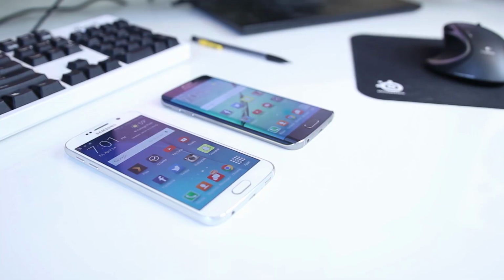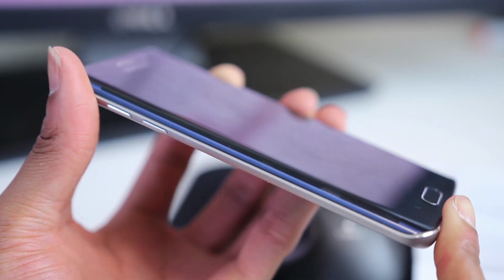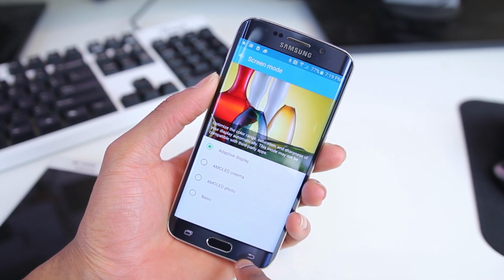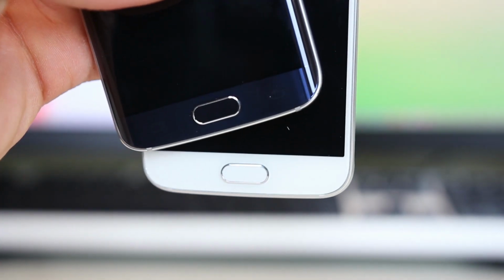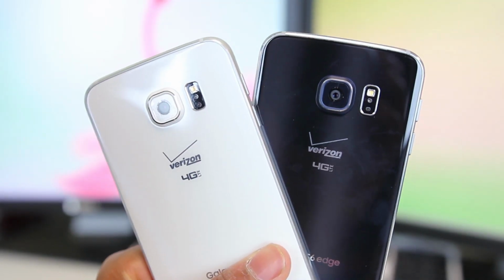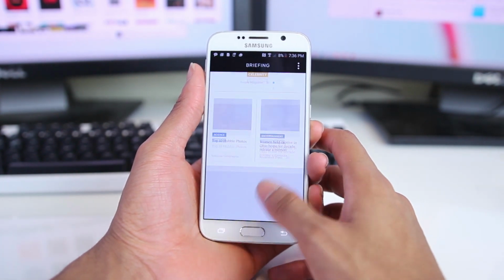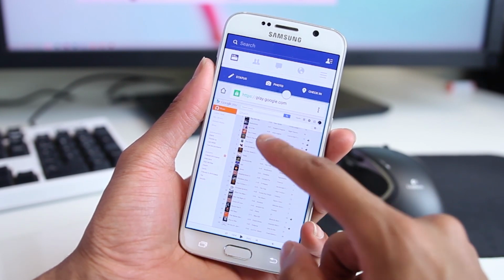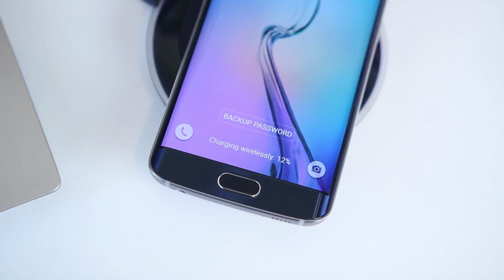Samsung Galaxy S6 vs S6 Edge Review!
Galaxy S6 and S6 Edge = the best Android phones available.
My unboxing and hands-on video is in the description!

Galaxy S6
Galaxy S6 Edge

Amazon Electronics Gift Guide

My Video Gear
Intro/Outro: Moodolude 05 - Evil Needle